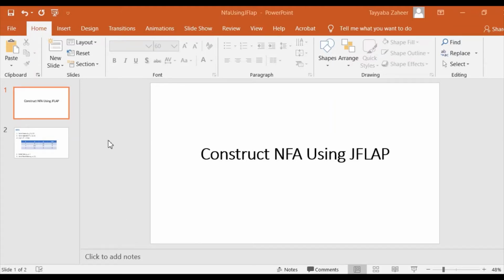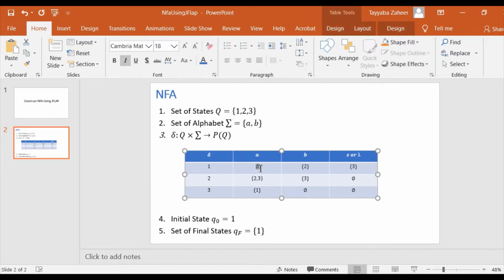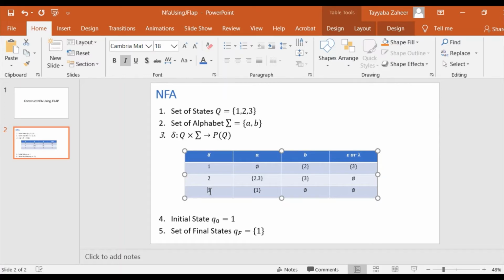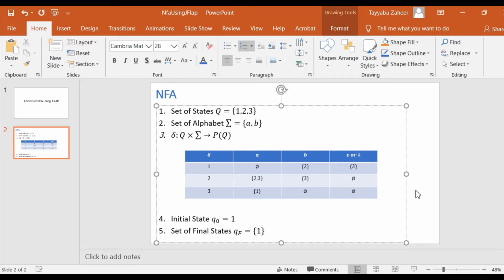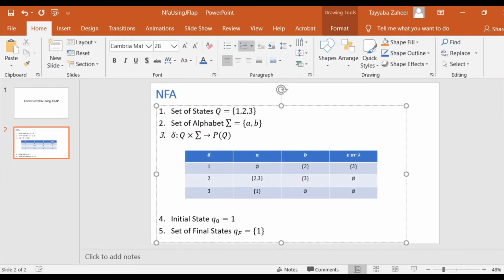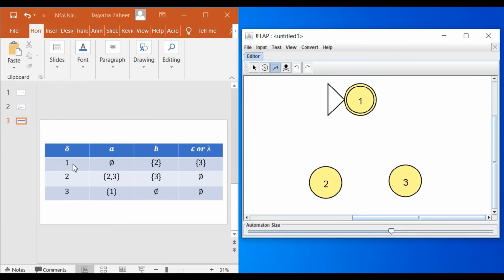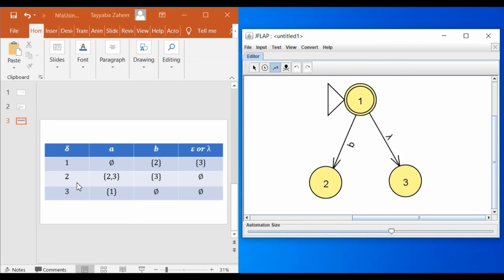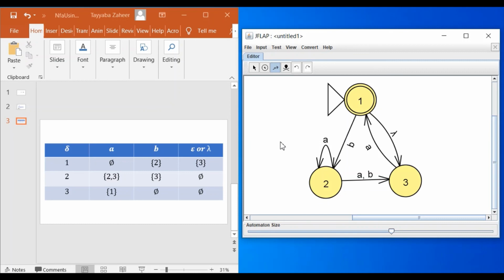TheAutoForm-Construct NFA Using JFlap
TheAutoForm-Introduction about JFlap